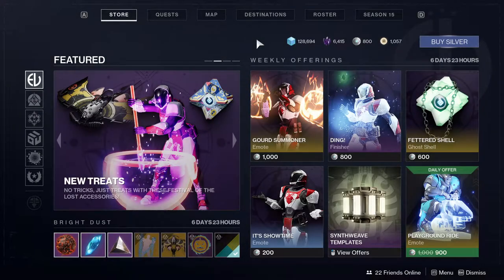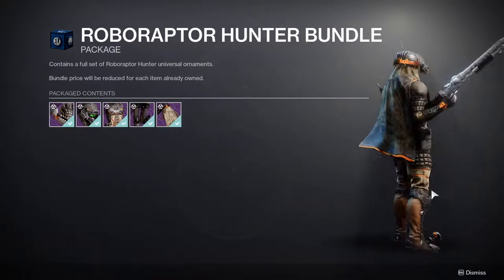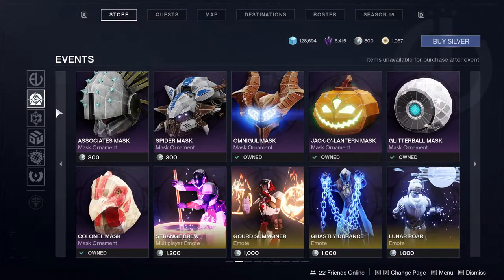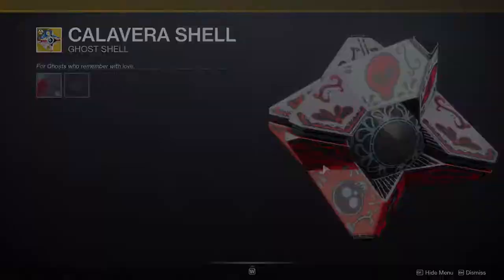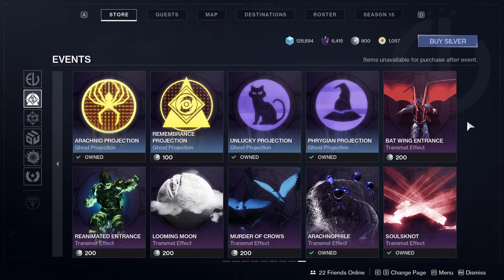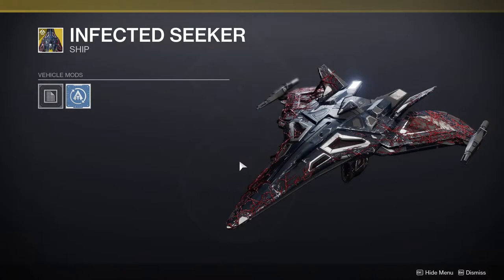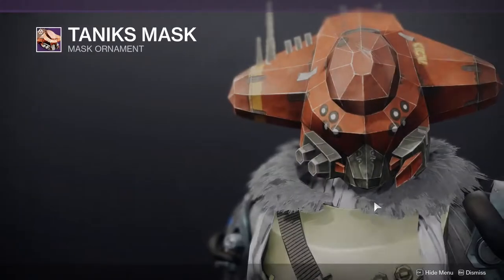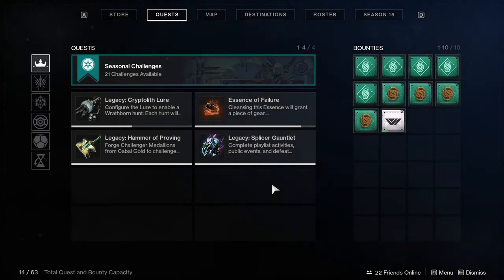Destiny 2: Festival of the lost Eververse | Season of the Lost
Eververse has brought us some Jurassic flavored armor and we also got new masks and more in this Festival of the lost. Let me know what your favorite item was in the comments below!